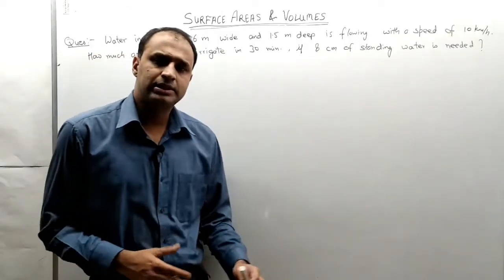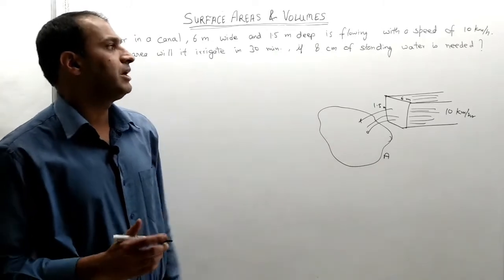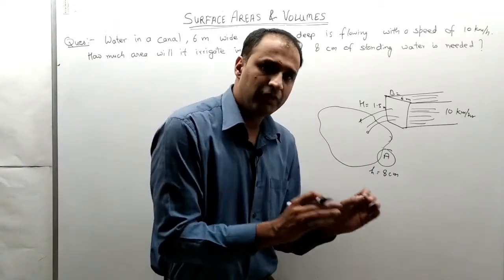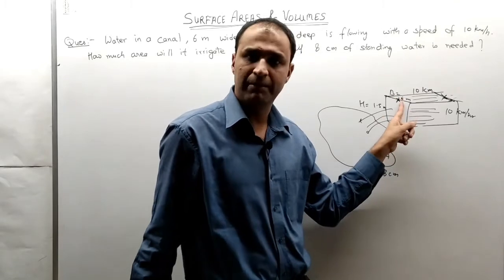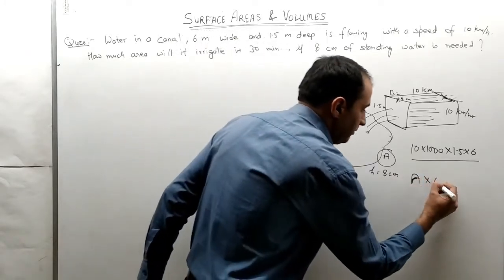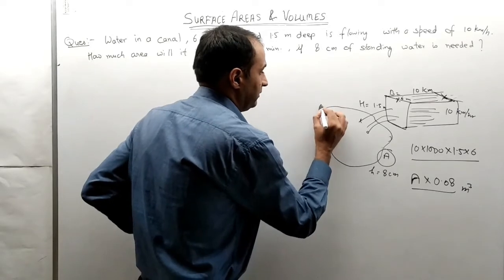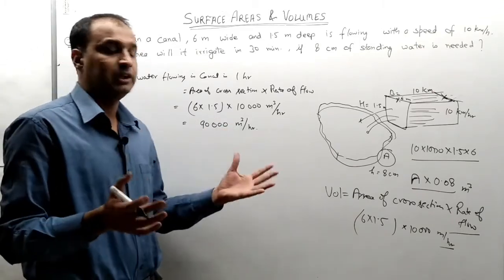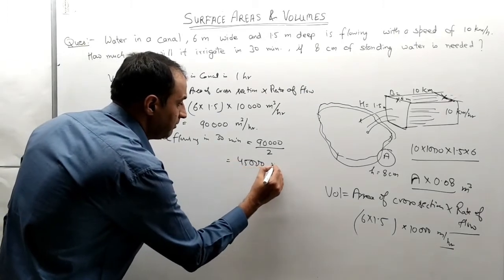Surface Areas and Volumes | Class 10th Maths Chapter 13 | Ex. 13.3 Question 8 | NCERT Solutions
NCERT solutions class 10 Maths Exercise 13.3 question 8
Chapter 13

Also if you have any suggestion or queries.